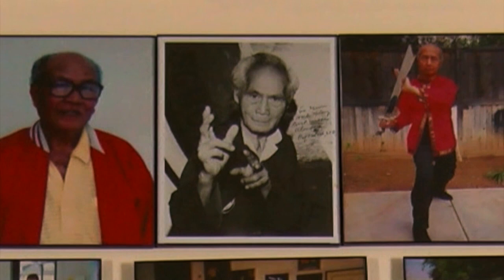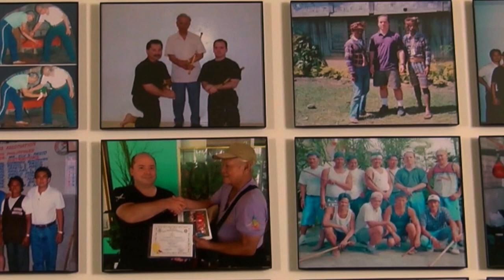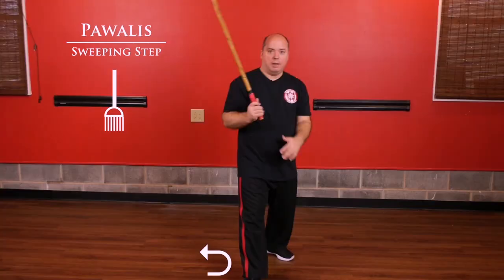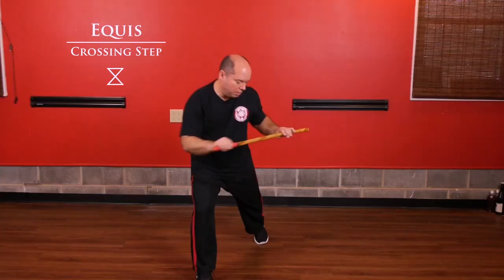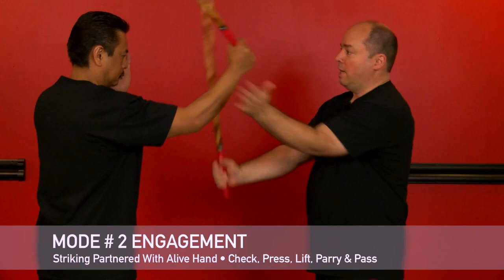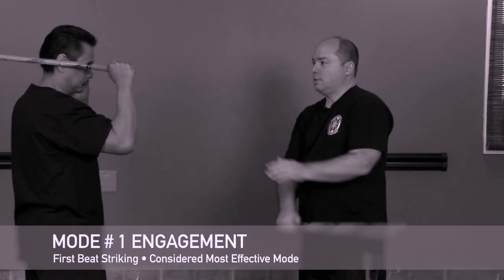Mark Wiley - Integrated Eskrima - Demo for DLP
Demo clip and introduction for GM Mark Wiley's Integrated Eskrima DLP - Distance Learning Program.